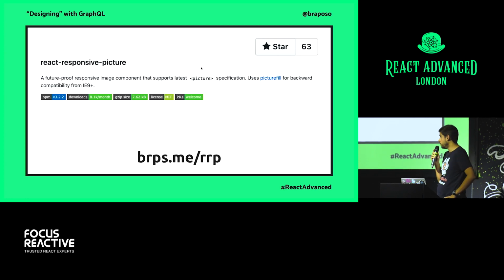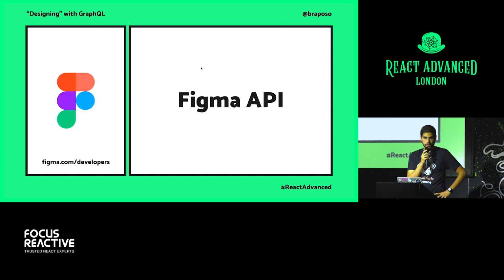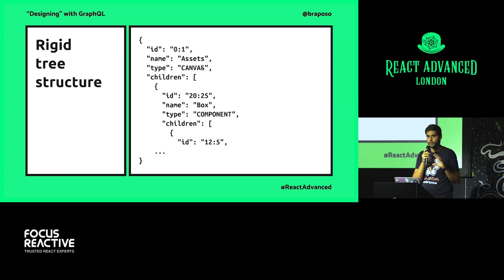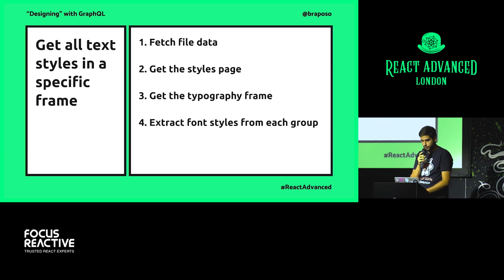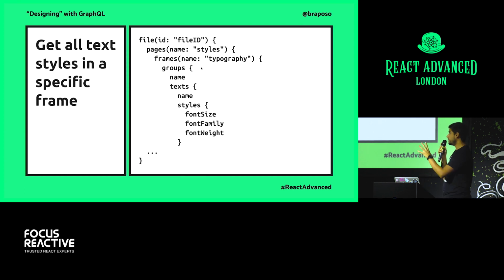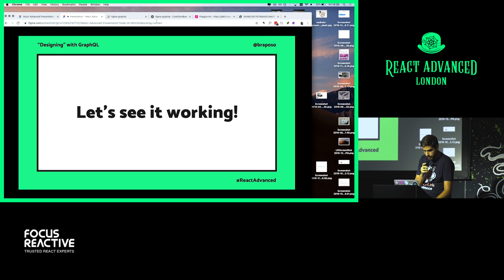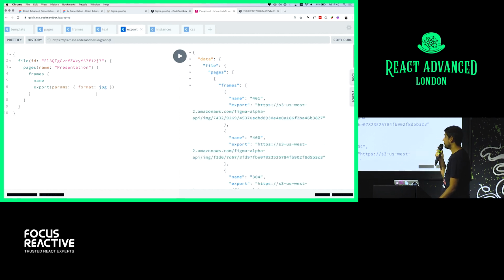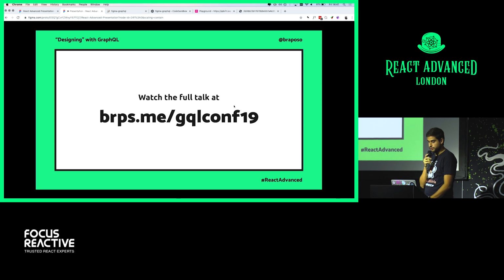Open Source Stage: figma-graphql – Bernardo Raposo